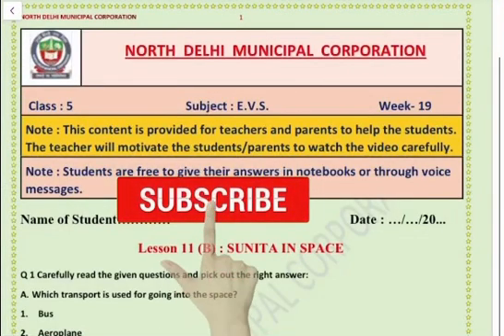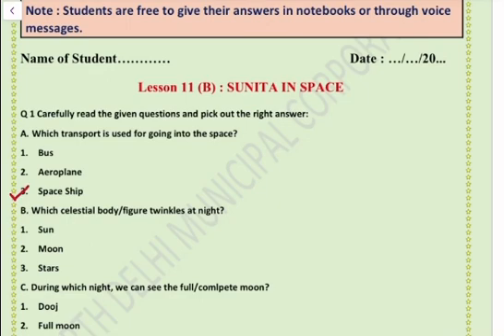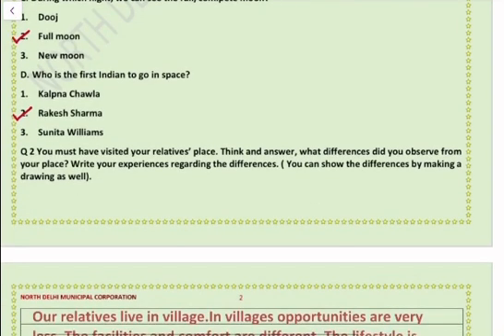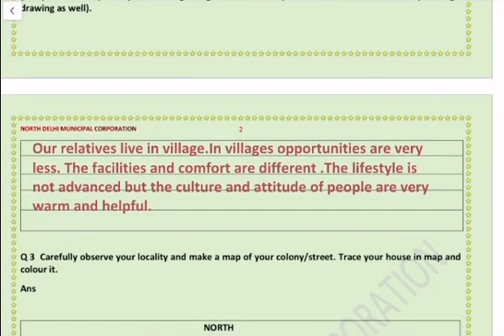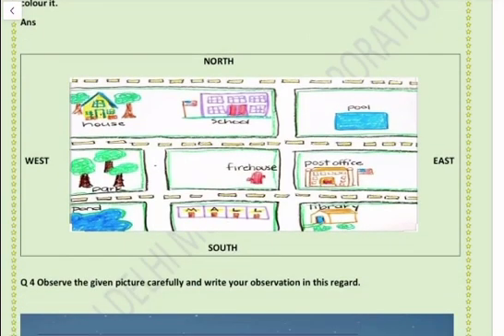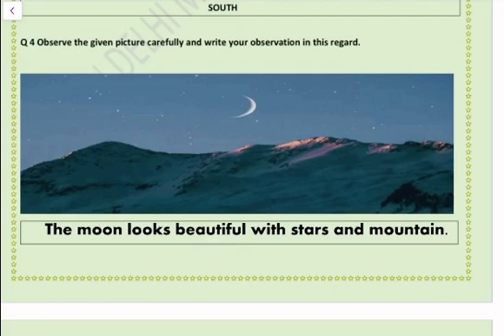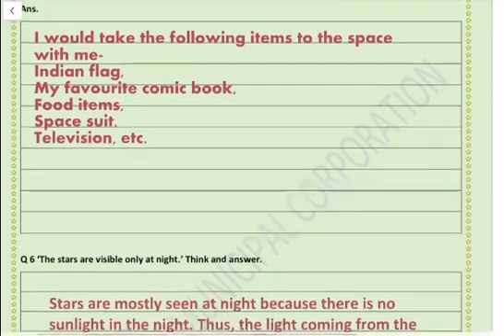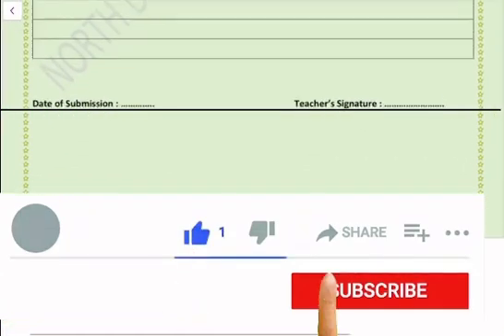Class 5 | EVS | Sunita in Space | Week 19 solution | FirstStep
5th class NCERT